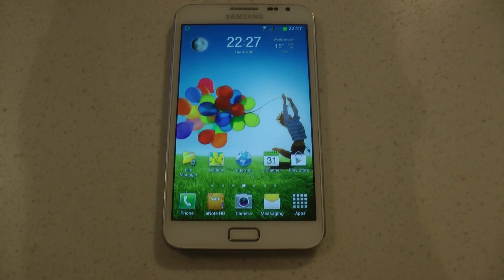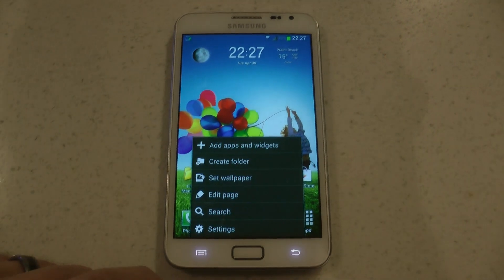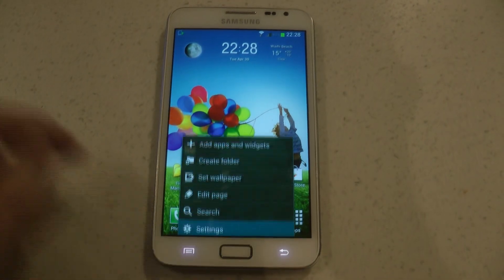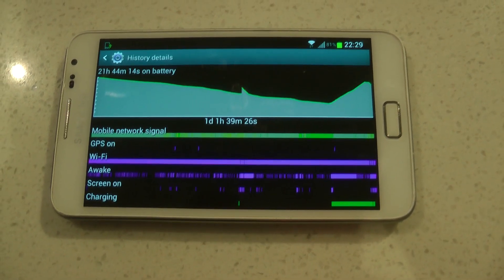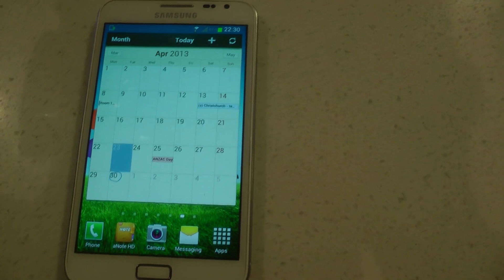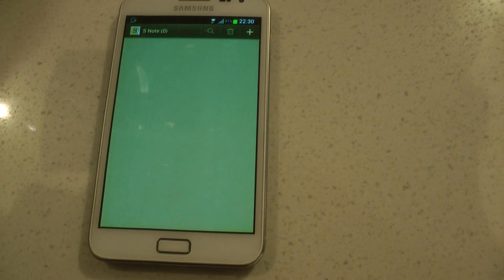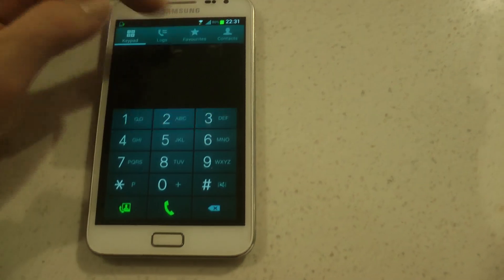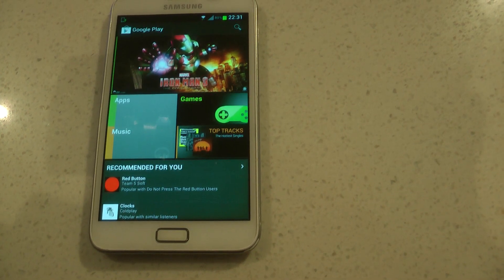ROM review: Ultimate Jellybean ROM v6 - XXLS4 (GT-N7000)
As far as Samsung/ToughWiz based ROM's are concerned. Ultimate is probably my first pick. All of the features and apps your want, none of the services that bog it down...
Keep scrolling down and you'll find the links to the downloads.  Please do it, as you will reduce the amount of recharging time.

Links:
ROM